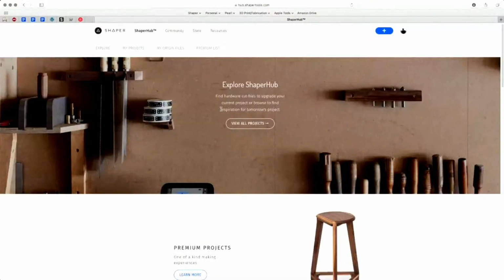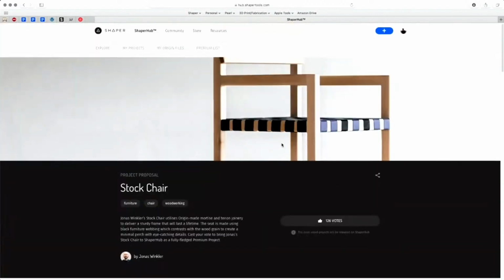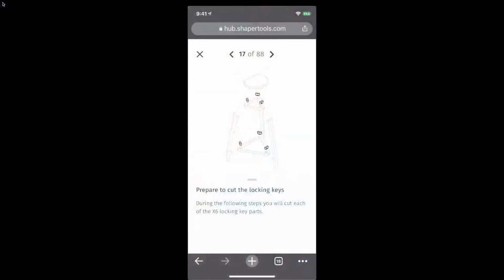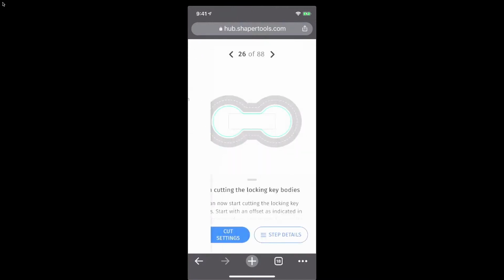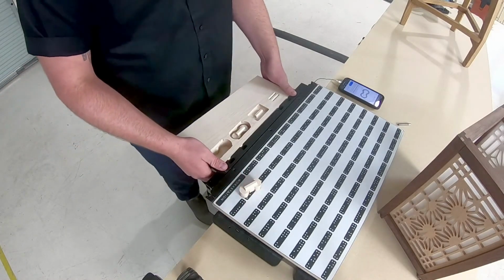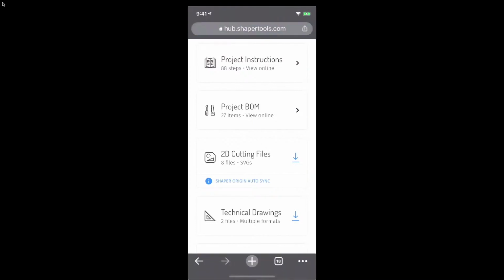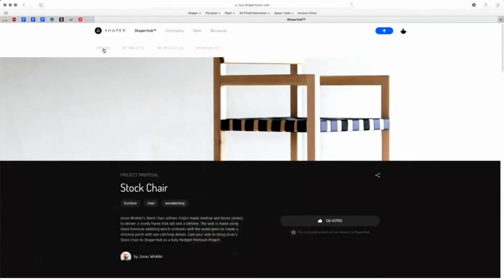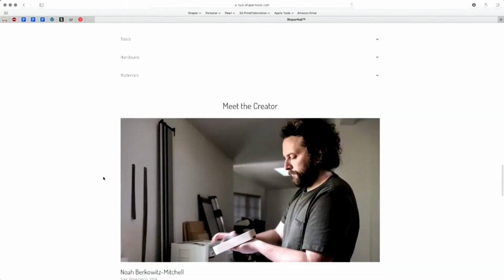Session 4 – English: Premium Projects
In today’s Shaper Session, we’re discussing our newest product feature: Premium Projects on ShaperHub.

Premium Projects are special, Shaper-curated builds designed to help users get the most out of their Origins and Workstations. They’re a great way to build skills and create beautiful projects in the process.